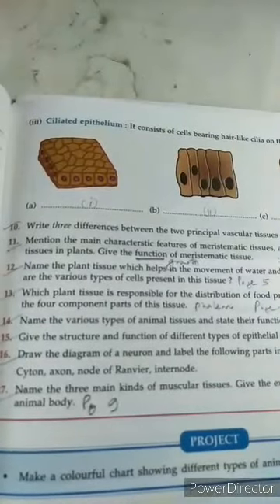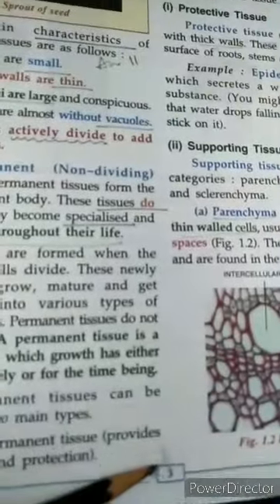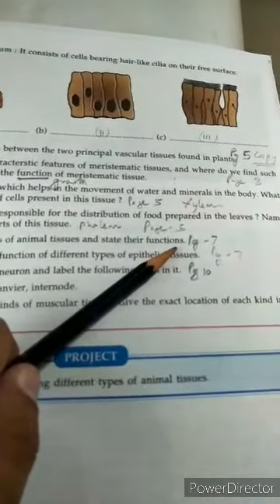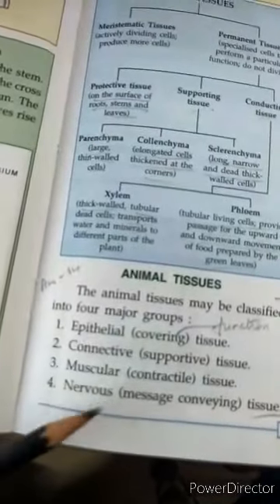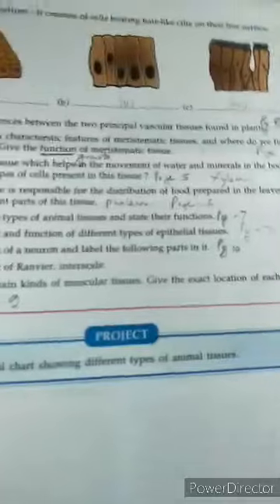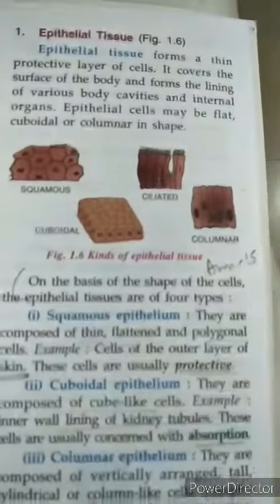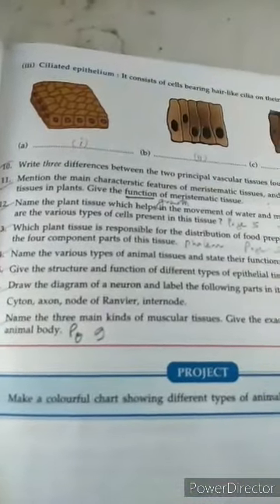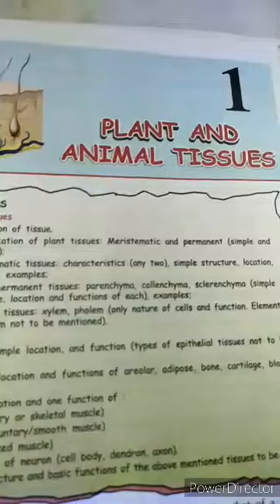Hint for answers of lesson1,Biology, grade7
Hint .tissues